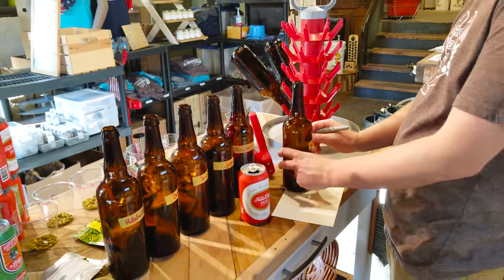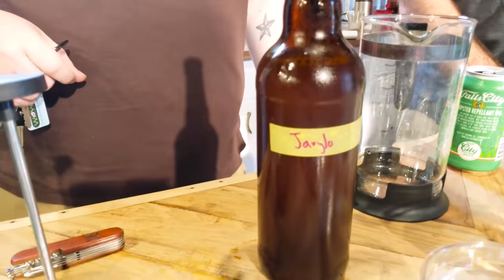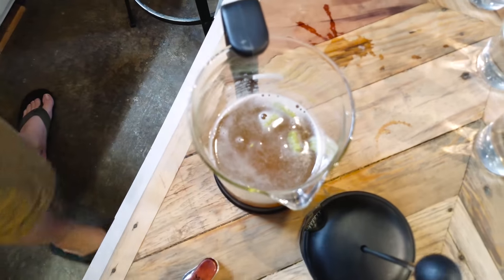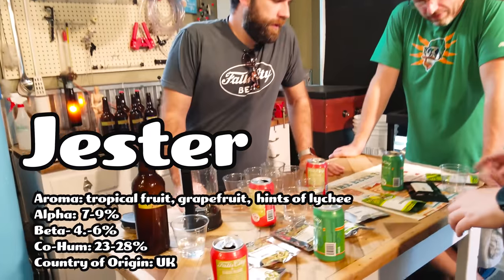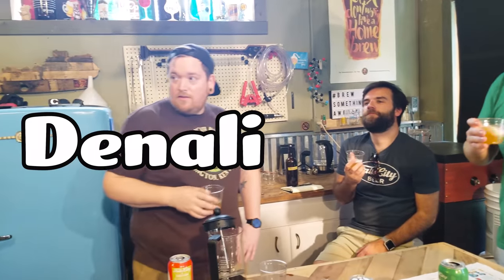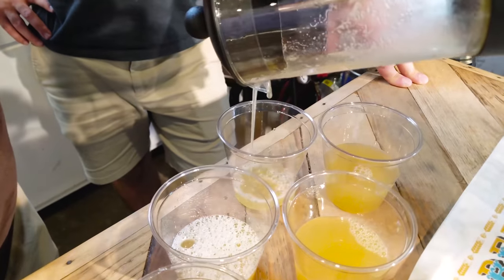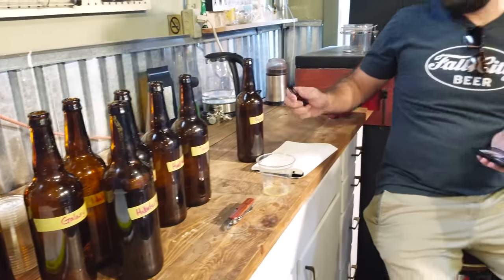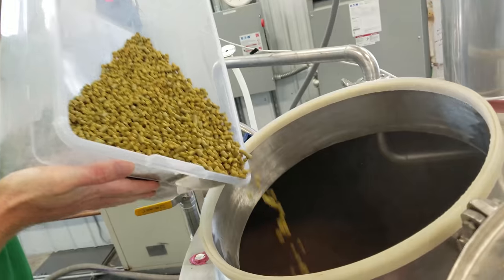Experiment With New Hop Varieties FAST! || BEER HACKS ft. Falls City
There are more hop varieties out there that any brewer can stay on top of. And these days there are more and more coming out all the time!

Today we take a look at an easy and fast hack to get a feel for what some new hop varieties have to offer, without having to brew an entire batch of beer.

We're bottle dry-hopping to try out Jarrylo, Jester, Polaris, Hallertau Blanc, Idaho #7, Denali, Huell Melon, Galaxy and Wai-iti! Join us as we educate our hop palates!

Then we chose our top 3 favorites and brewed up a COMMERCIAL BATCH with our friends at Falls City Brewing Company!
If you're in Louisville and want to share in the sweet, sweet, hoppy nectar join us at the Falls City Tap Room on October 13th for the tapping of Uber Hipster, a beer so fresh and hip, you're already too late.

If you'd like to brew this beer at home, click through below for the recipe!

Cheers!